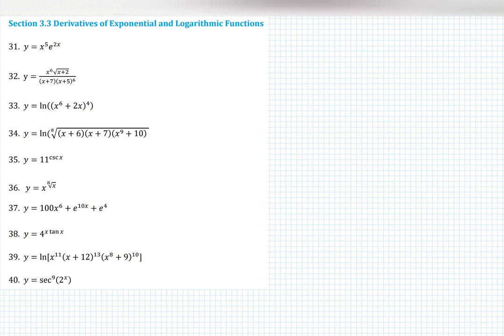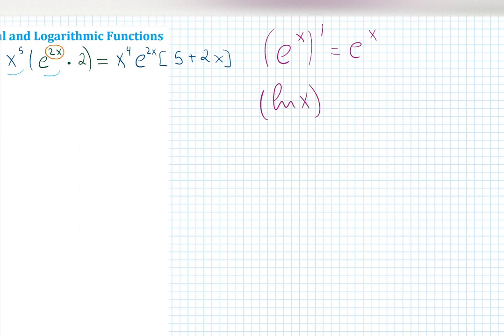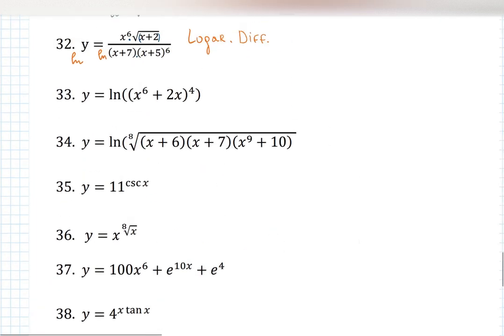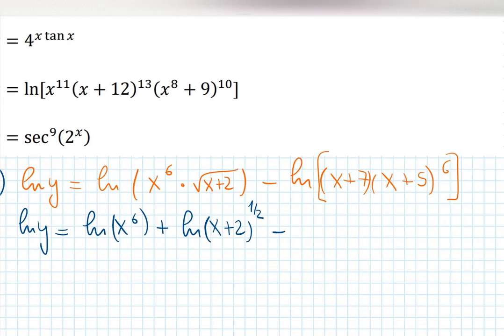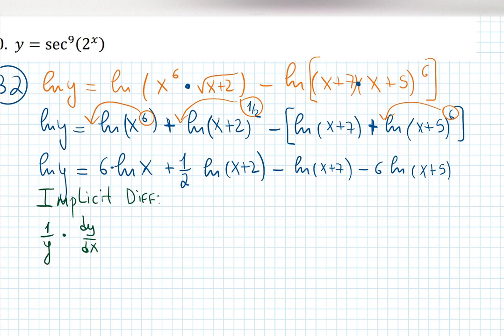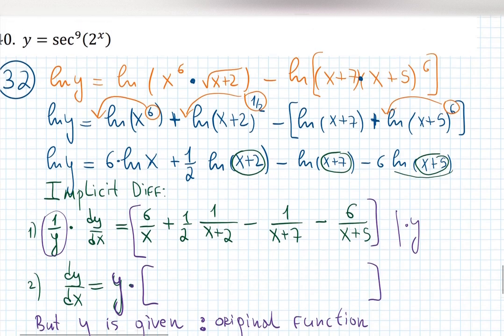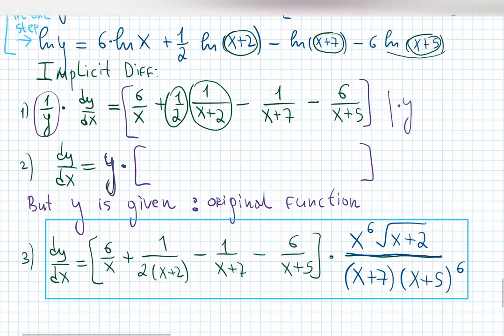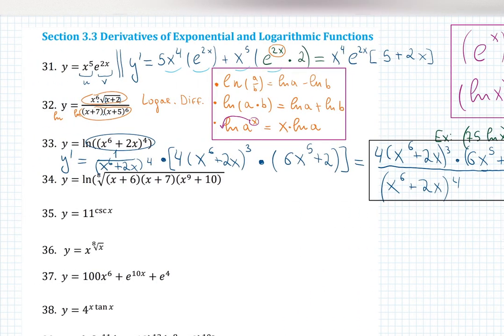Part 4a: EXP&LOG, logarithmic differentiation - Mastering differentiation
Sequence of videos to master differentiation: 3 examples with logarithmic and exponential functions.